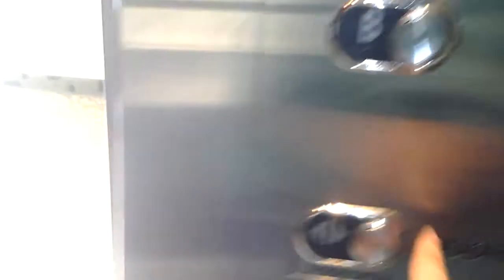modded northern elevator at the howard johnson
this was not a bad mod but i liked it how it was before however i was so impressed that they used mad fixtures instead od dewherst us89.